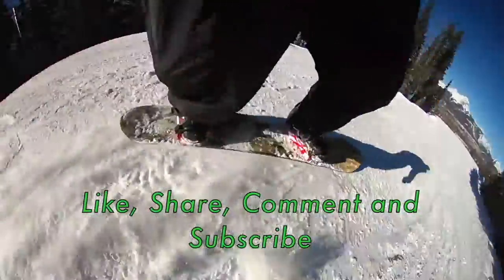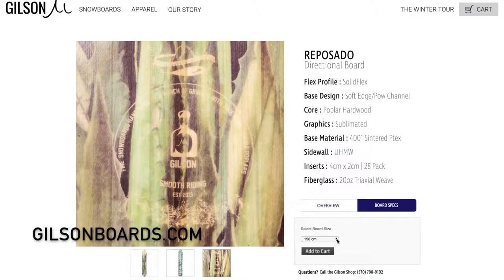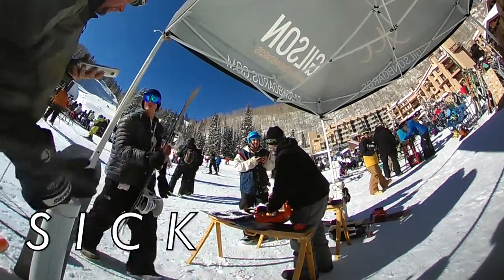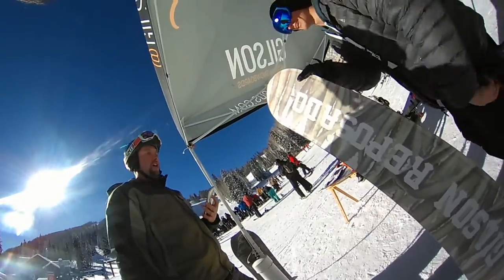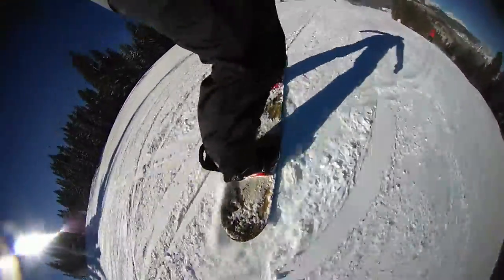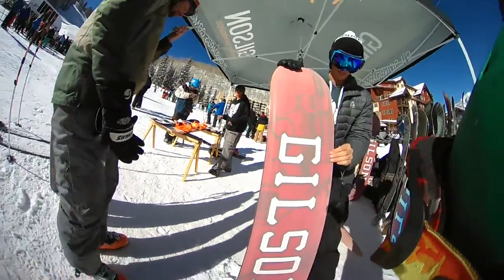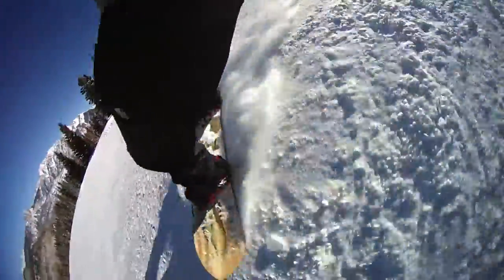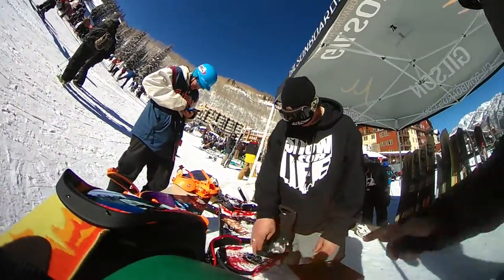Boarder Line Sk8 Media - Gilson Snowboards Demo and Review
In this video I get a chance to ride this downhill charger/freeride board with a soft edge and snow channel for the first time. I talk about the ride and talk to the guys from the Gilson tent about the boards. Follow me for a quick run and commentary.